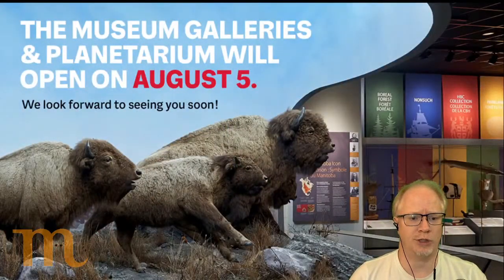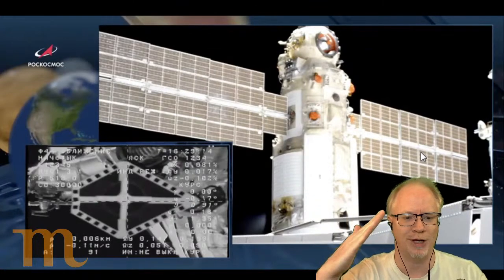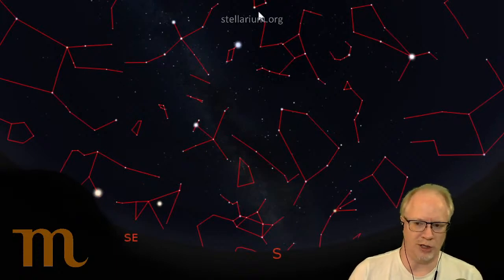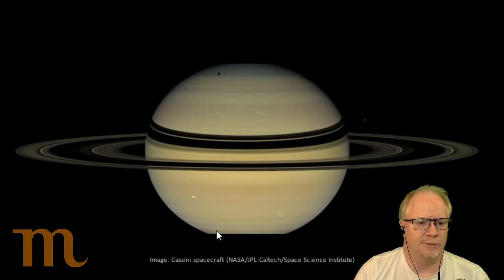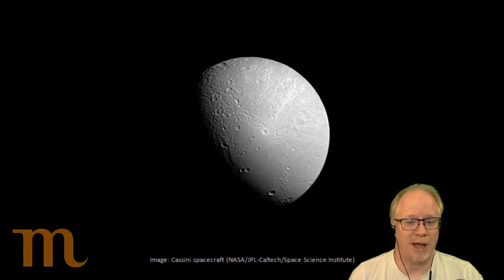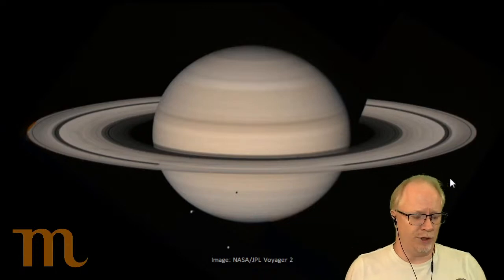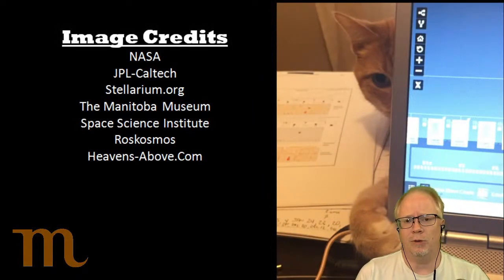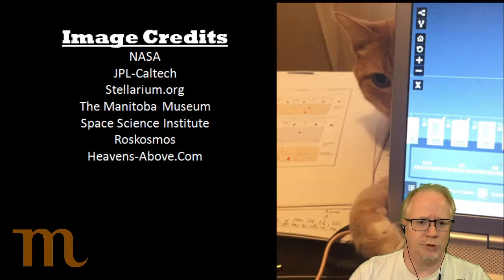Dome@Home: July 29 2021 - Saturn, Lord of the Rings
Saturn reaches opposition this week – its best and brightest for the year. We’ll show you how to spot it in the sky, and we’ll look at some of the latest images from ground-based telescopes and robotic spacecraft.

Plus, more about the constellations and other cool space stuff.